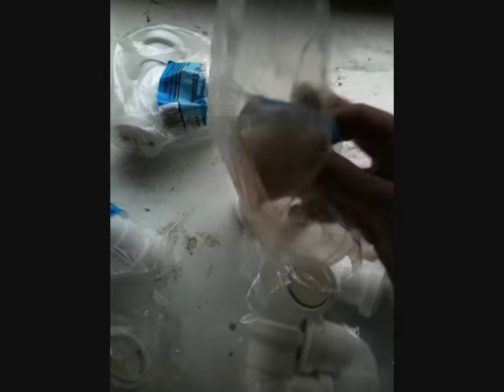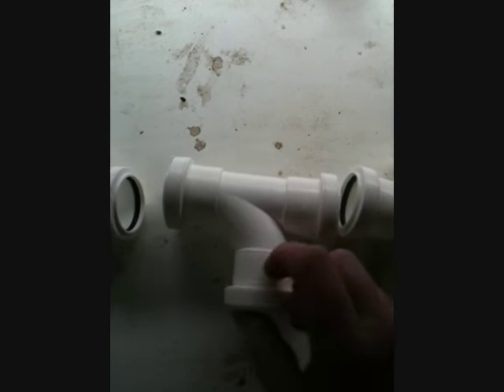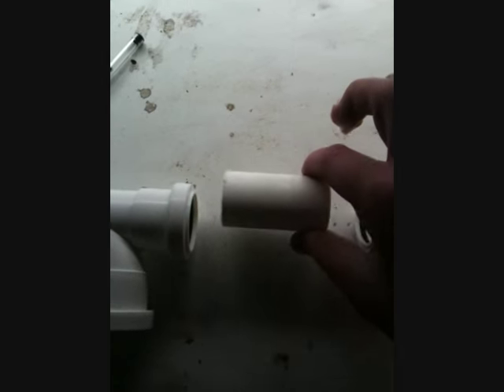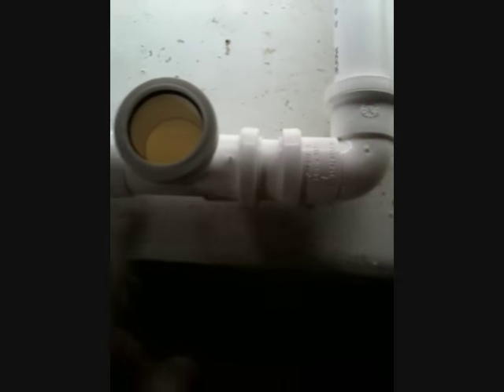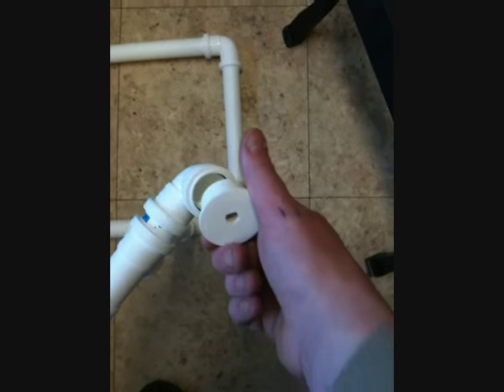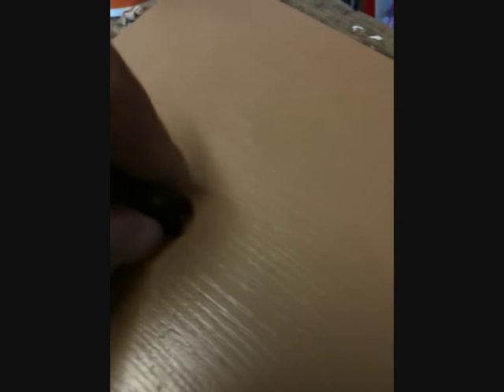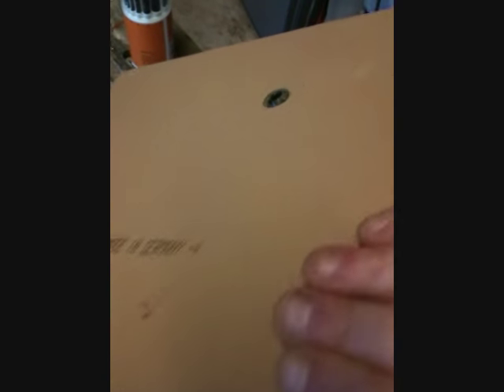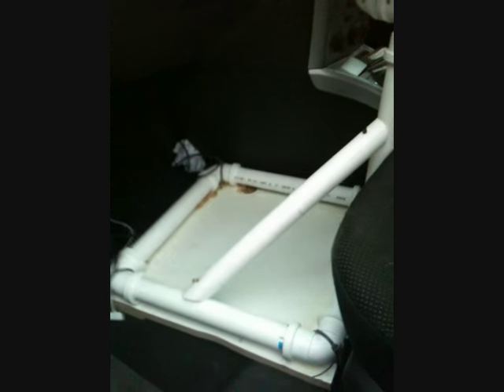Homemade car laptop stand.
As i drive around my car every day for work, i always had my laptop on the passenger seat. It was always falling off the seat when i least expected it to, so i made this laptop stand.